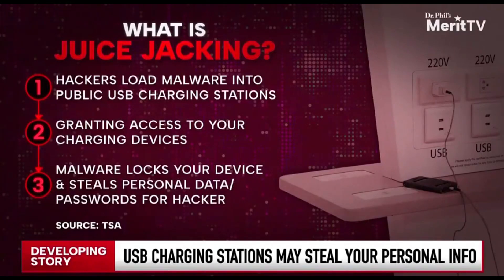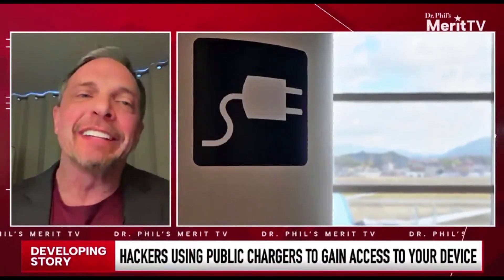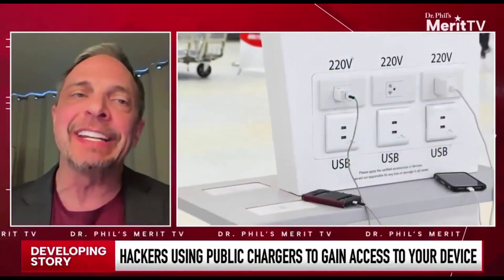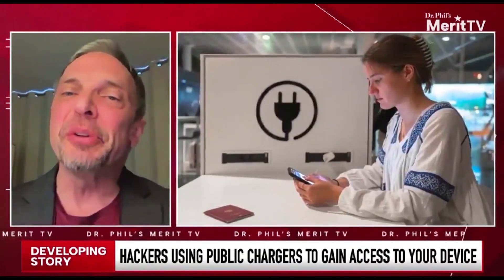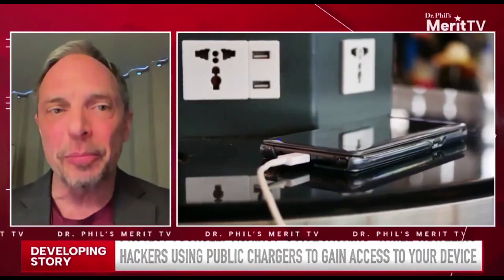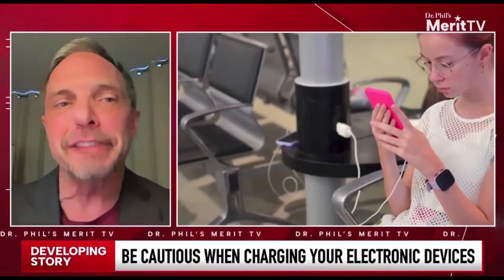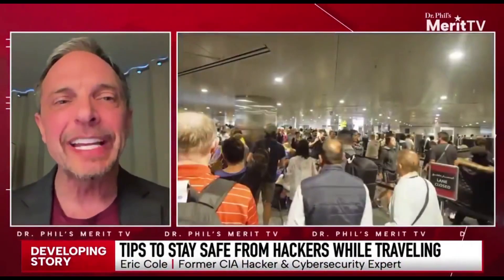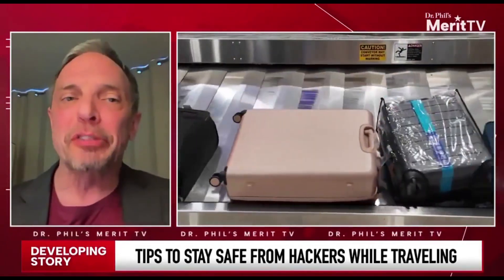Why You Should NEVER Use Airport USB Charging Ports | Dr. Eric Cole on Merit TV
Are you unknowingly putting your personal data at risk every time you charge your phone at the airport?

Cybersecurity expert and former CIA hacker Dr. Eric Cole joins Merit TV to sound the alarm on a rising threat: public USB charging stations. In this eye-opening interview, Dr. Cole explains how hackers are exploiting these seemingly harmless ports to infect devices with malware and steal sensitive information—sometimes before the port is even installed at the airport.

Find out why you should never trust open USB charging ports
Learn the difference between safe and unsafe charging methods
Discover simple travel security tips to avoid device theft and data loss
Hear Dr. Cole's advice on what to carry with you and how to stay protected

Whether you're a frequent traveler or just heading out on vacation, this episode is packed with must-know cybersecurity tips to help you stay safe in today’s digital world.